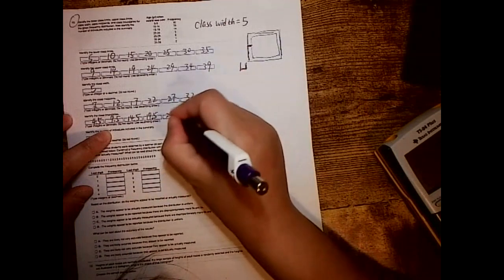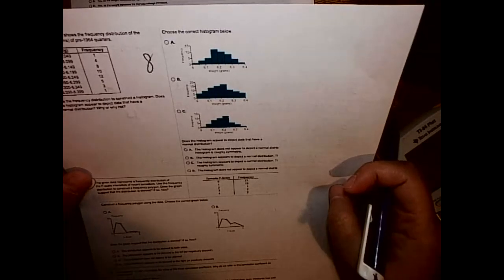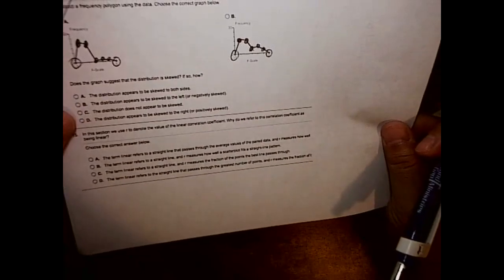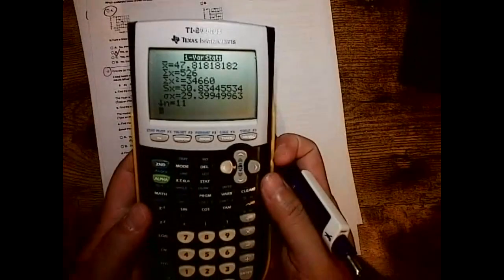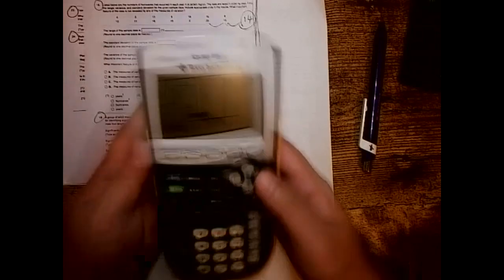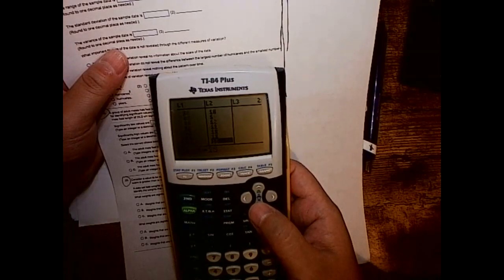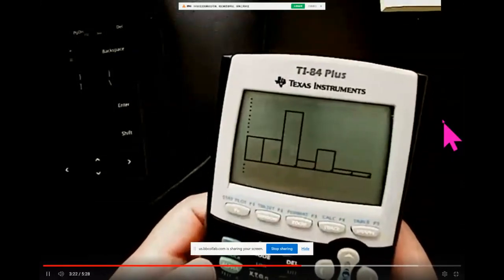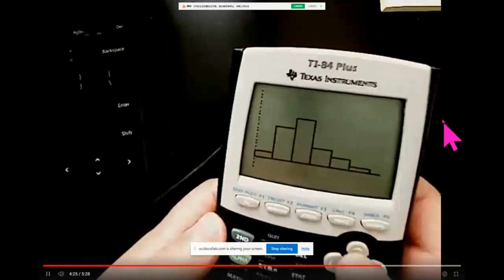Test 1 Review